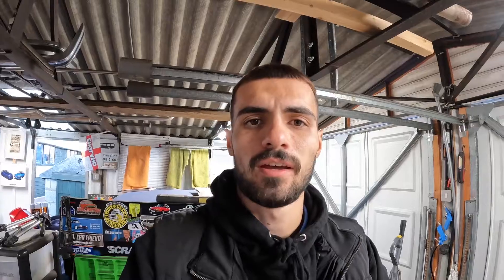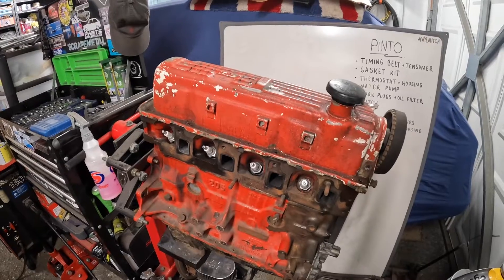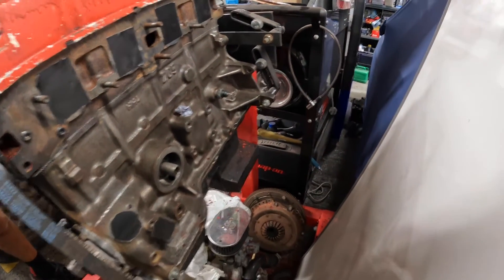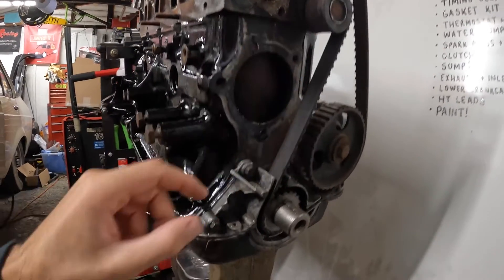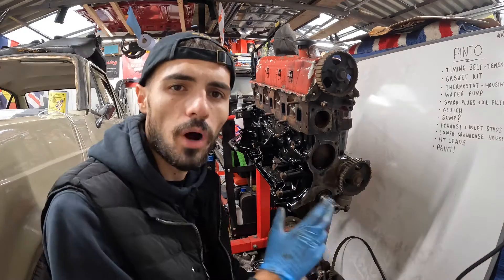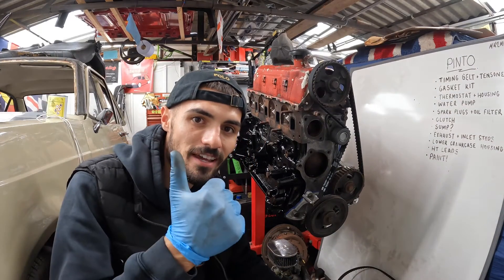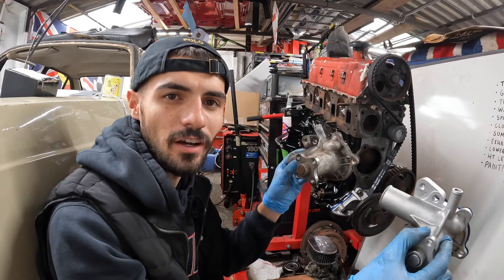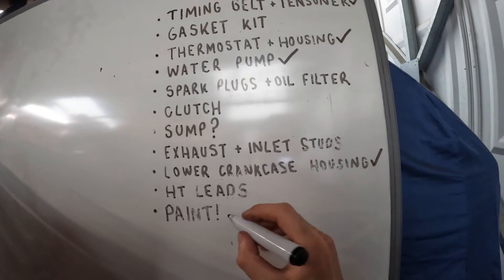FORD 2.OL PINTO OVERHAUL | TIMING BELT, WATER PUMP, THERMOSTAT REPLACED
In this weeks upload I visit Burton power to buy some much needed parts for my 2.0L pinto. They were very helpful and luckily they had everything in stock!

The orange 205 block was stripped from its flakey paint and I applied some fresh gloss black engine enamel that I purchased from Lenard brooks in Harlow. Once the engine block was rocking it's new colour I timed the engine up then started to strip off the cam belt and crank oil seal cover. That whole end of the engine then got a thorough clean and then I went ahead and fitted the new oil seal front cover along with the new timing belt, tensioner, water pump & thermostat.

Big steps were made in the video and I hope this video helps other people who are attempting to do these jobs on a pinto.

Stickers, T-shirts & Contact